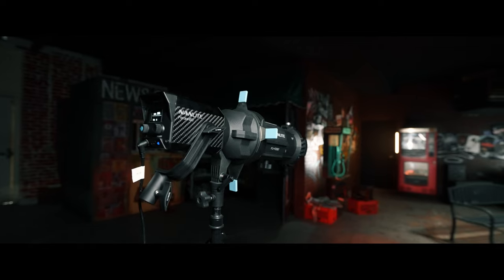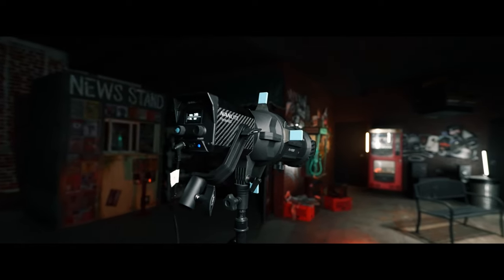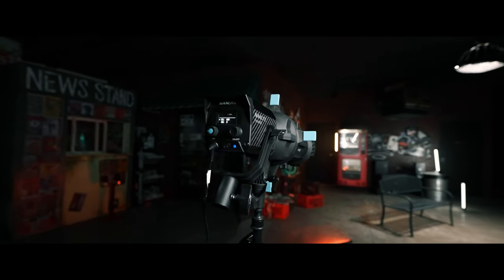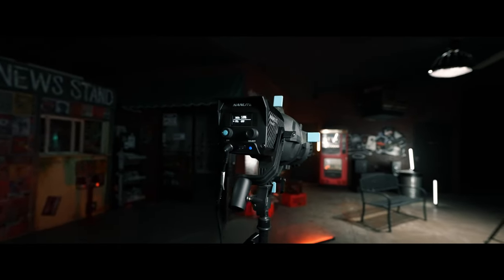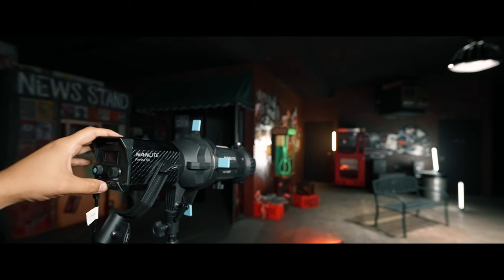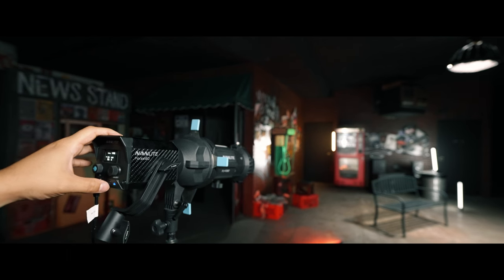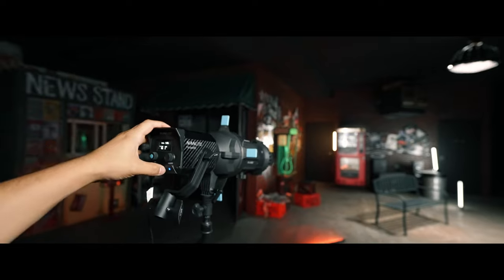Light the scene using Nanlite Lighting Ep7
Lighting used for this Video

Nanlite forza 150b
Nanlite forza 60c
Nanlite projector
Nanlite 15x Pavotube

- 3 Sony A7siii Cameras

Sigma 28-70mm

Nanlite Pavotube 6c
Nanlite Forza 60b
Nanlite Forza 300
Nanlite Forza 500
Nanlite Tube Light 30x
Nanlite Tube 30x 4kit Tube Light 2